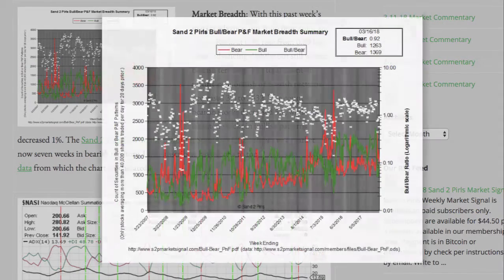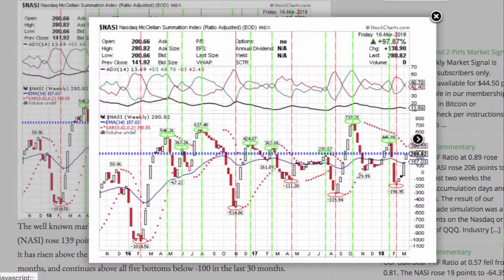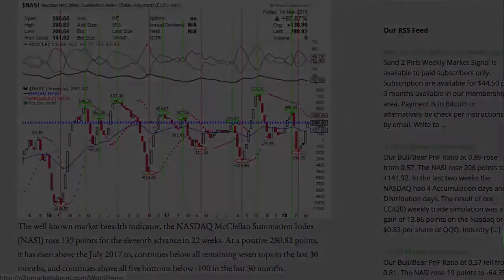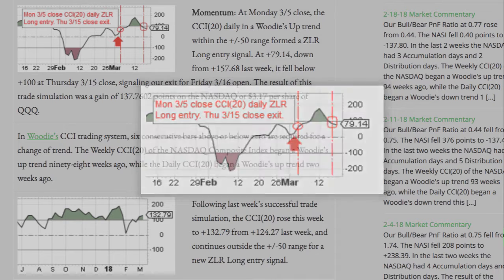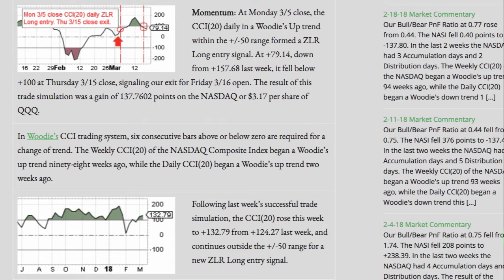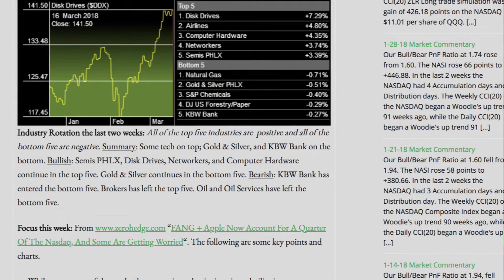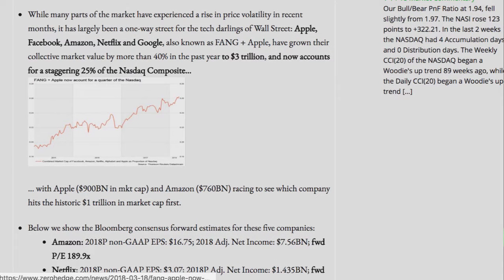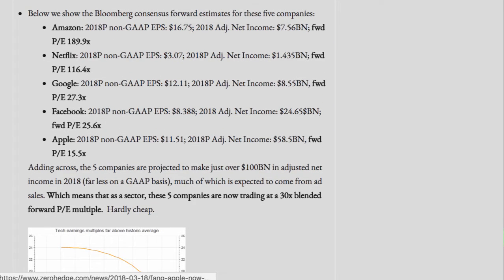Sand 2 Pirls Stock Market Commentary March 18, 2018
Sand 2 Pirls Stock Market CommentaryMarch 18, 2018

“FANG + Apple Now Account For A Quarter Of The Nasdaq, And Some Are Getting Worried“